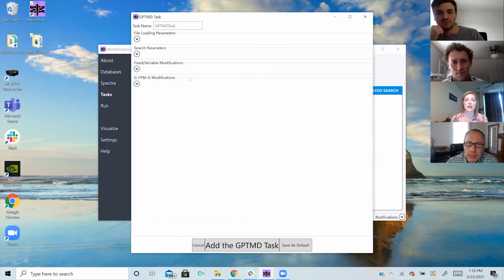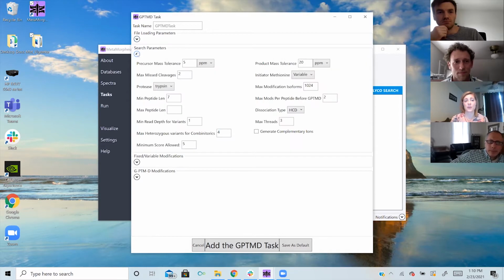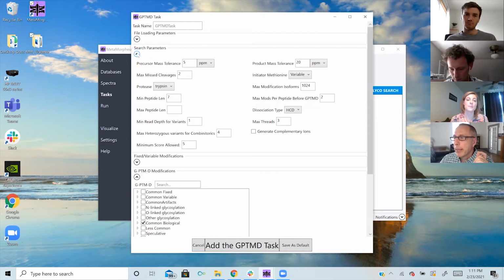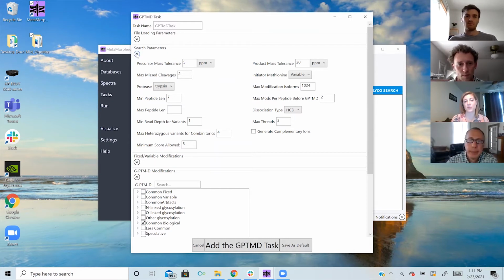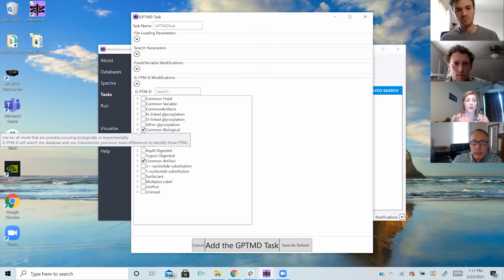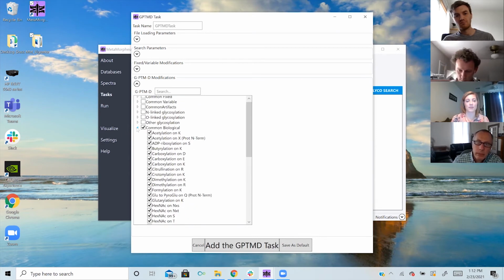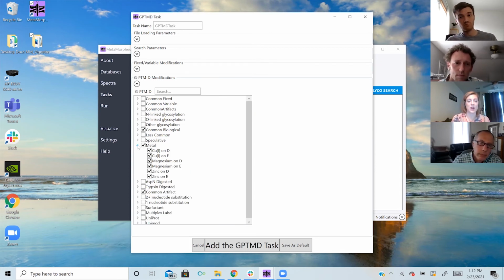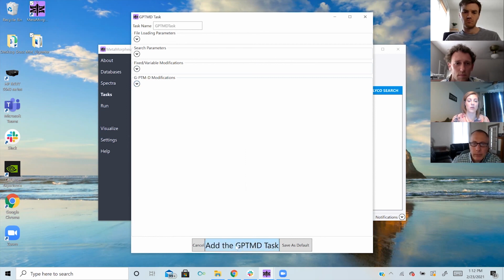Global PTM Discovery - GPTMD - with MetaMorpheus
Here we provide a detailed tutorial that describes how to set up a global PTM discovery task in MetaMorpheus